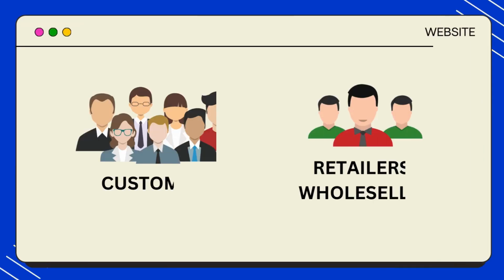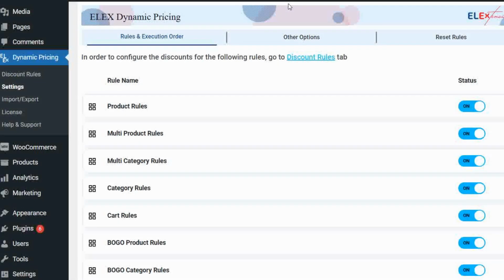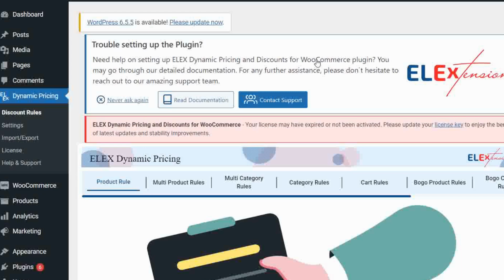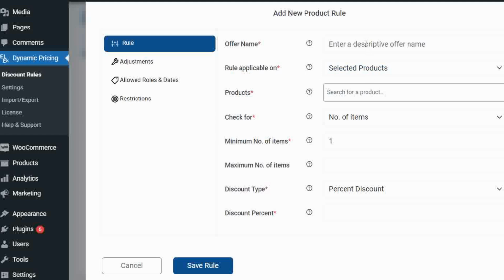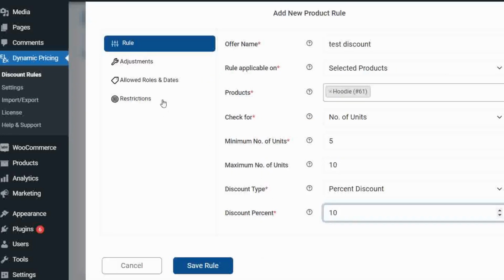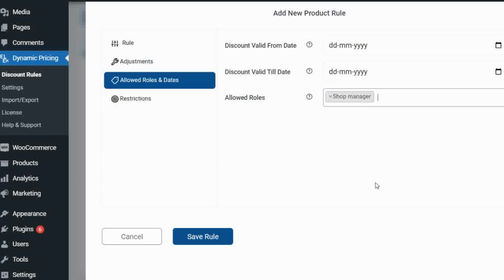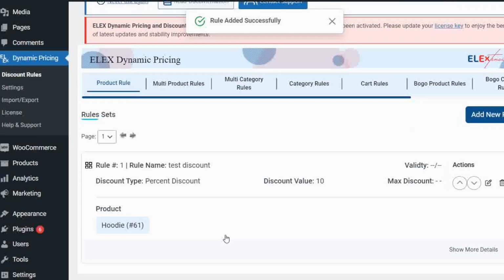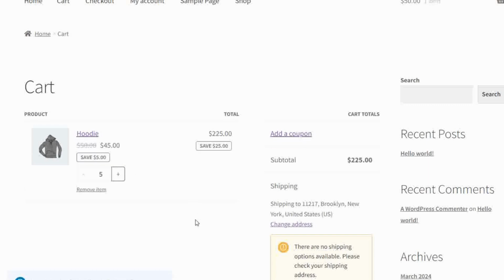How Can I Offer Bulk Discount Only For Specific User Roles?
This Video details the process of offering bulk discounts in a WooCommerce store utilizing the ELEX WooCommerce Dynamic Pricing and Discounts Plugin.

Online stores commonly use strategic discounting to enhance purchases across different product categories. For instance, an online store might aim to provide bulk discounts for specific user roles. This goal necessitates a flexible and dynamic pricing tool to manage intricate discount rules.